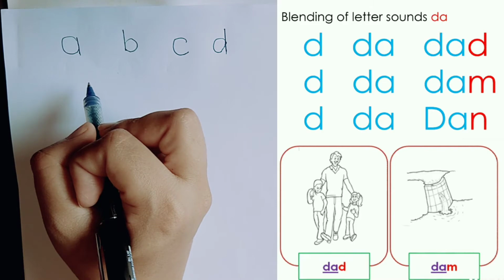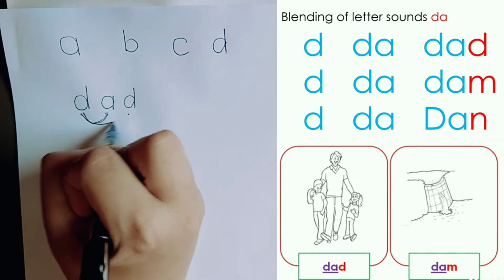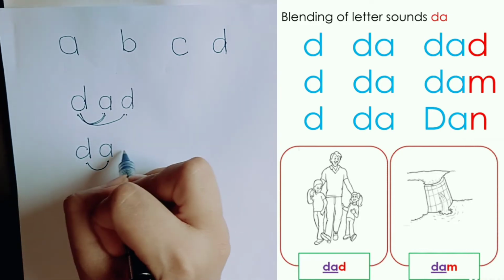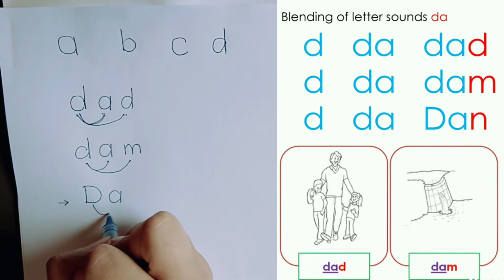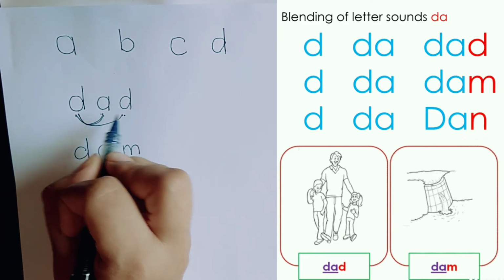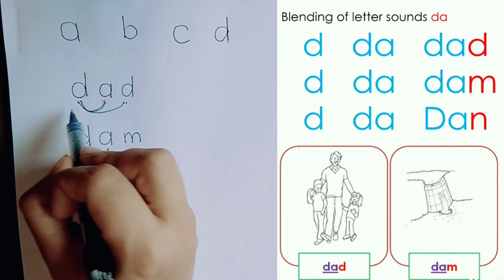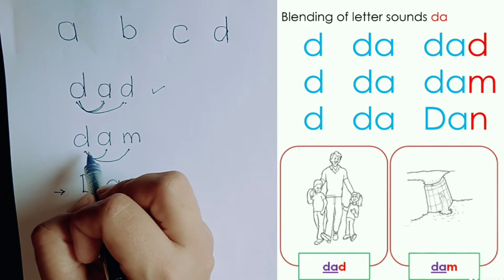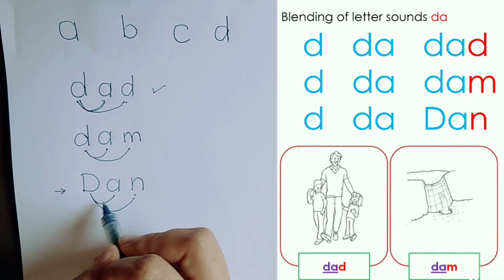Day 4 sound of d and da blending, words that starts with da